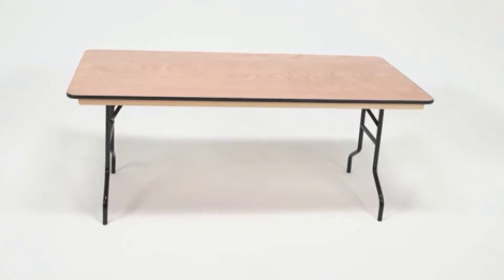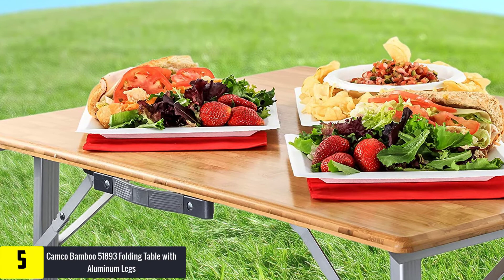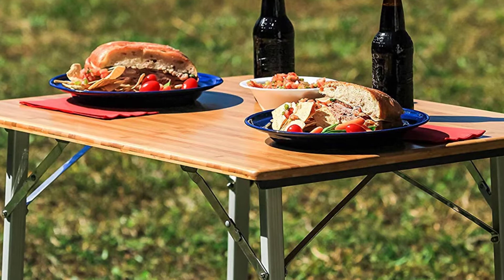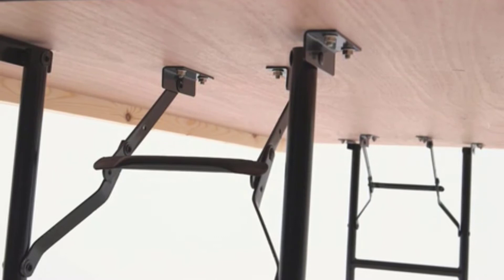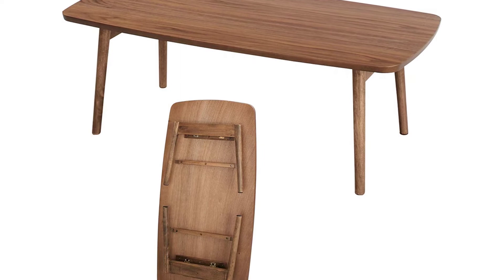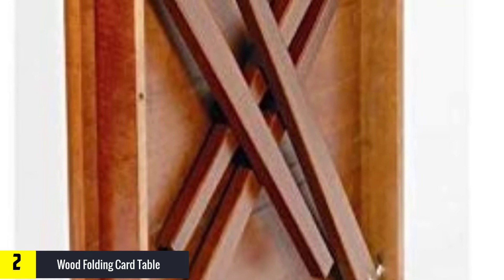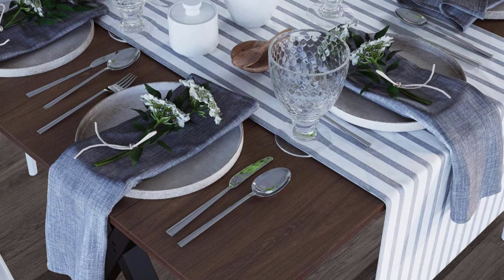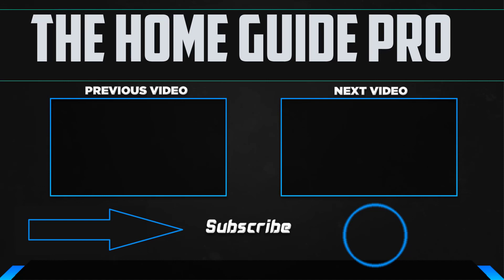✅Top 5 Best Wood Folding Tables in 2022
▶️ The Best Wood Folding Tables We recommended  In This video

▶️ 5. Camco Bamboo 51893 Folding Table with Aluminum Legs

▶️ 4. Flash Furniture Rectangular Wood Folding  Table

▶️ 3.  AZUMAYA Folding Coffee Center Table

▶️ 2. Wood Folding Card Table

▶️ 1. Nathan James 41001 Kalos Solid Wood Drop Leaf Folding Kitchen

➥ Prime Discounted Monthly Offering
➥ Try Twitch Prime
➥ Amazon Music Unlimited
➥ Try Amazon Home Services
➥ Kindle Unlimited Membership Plans
➥ Create an Amazon Wedding Registry